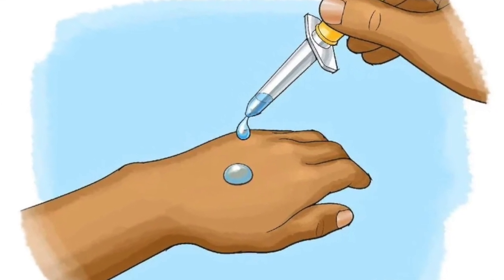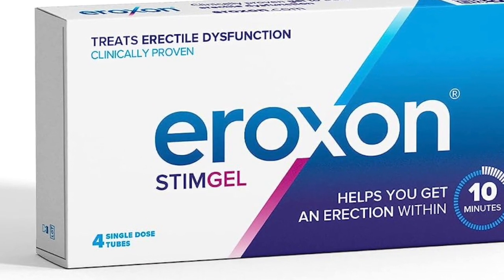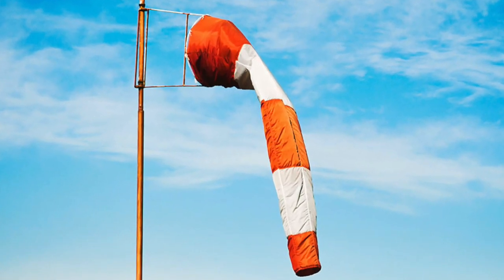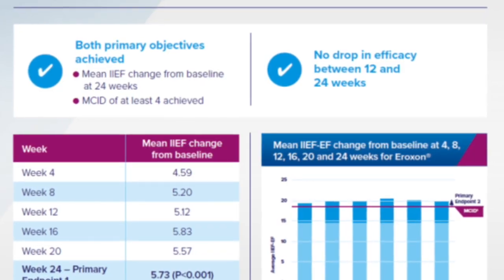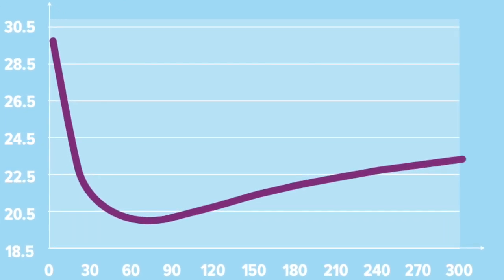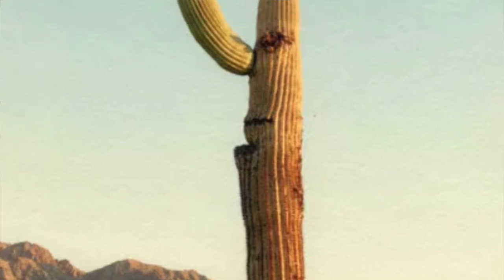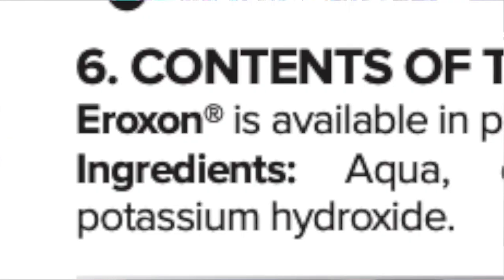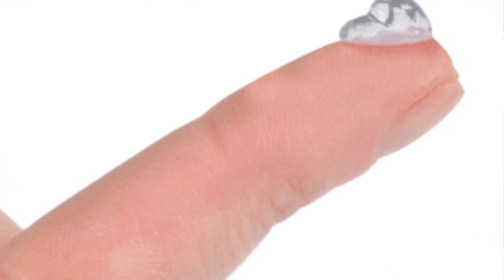Cup o'Joe-Alcohol and the penis-it's not about drinking!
Have you ever spilled a little alcohol on your hands? Noticed the cooling effect, right? That is because it takes heat to convert a liquid to a gas. In the case of the alcohol evaporating, that heat comes from the skin. How about smearing some alcohol on the head of the penis? Never thought of that? Well producers of Eroxon, a treatment for erectile dysfunction that is available in Europe but not yet in North America, have. And they have come up with a formula that actually has been clinically tested and shown to have at least some efficacy.
The rationale is that the alcohol produces rapid cooling followed by a slower warming and this change in temperature stimulates nerve endings causing the release of neurotransmitters. These then prompt an increase in blood flow to the penis. The neurotransmitter talked about is nitric oxide, the one that is responsible for the action of Viagra. However, there is no evidence that Eroxon causes nitric oxide to be released.
But never mind the speculative theory, the question is whether the stuff actually works. Two studies have been carried out. In the first one, 250 men used Eroxon, and in 60% of cases erection was achieved in 10 minutes. In the second study, Eroxon was compared with tadalafil, a prescription oral medication for erectile dysfunction. While tadalafil performed better, Eroxon still had a roughly 60% success rate. It isn’t exactly clear what that 60% means. The study says that this is the percent of users that exceeded the “minimal clinically important difference,” which is somewhat ambiguous. It would be useful to have harder evidence.
The ingredients in Eroxon are listed as water, ethanol (35%), propylene glycol, glycerine, carbomer and potassium hydroxide. The propylene glycol, glycerine, carbomer and potassium hydroxide all serve to produce a thick gel in which the alcohol is embedded. I imagine the gel controls the rate of evaporation. There’s a question that arises. Couldn’t you just rub a little rubbing alcohol on the tip of the organ in question and get the same result? I don’t know. Maybe you can. There’s a science project.